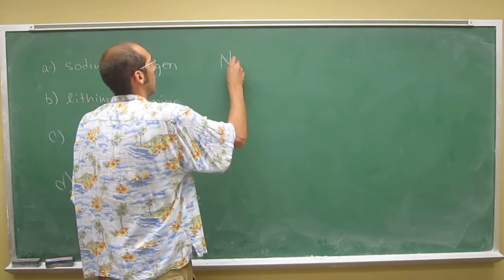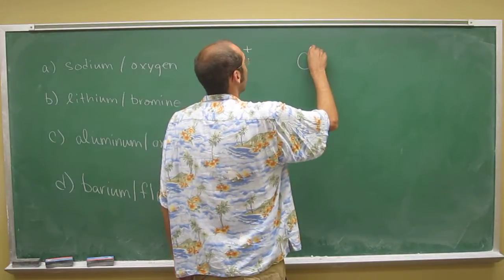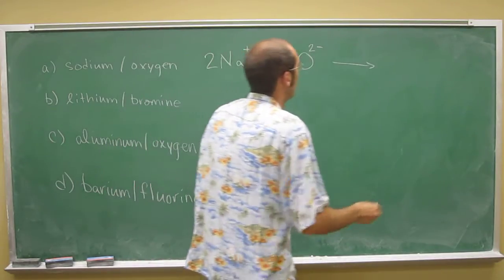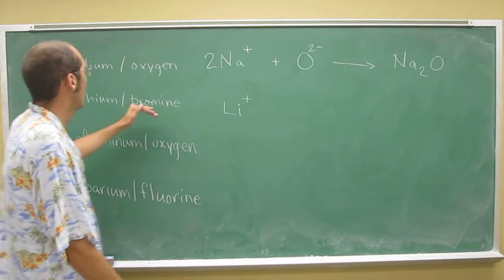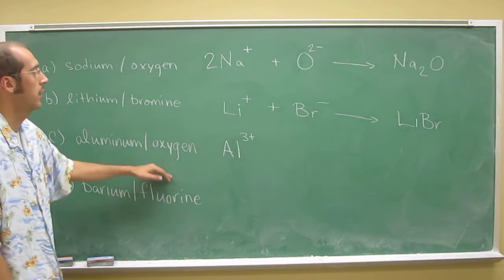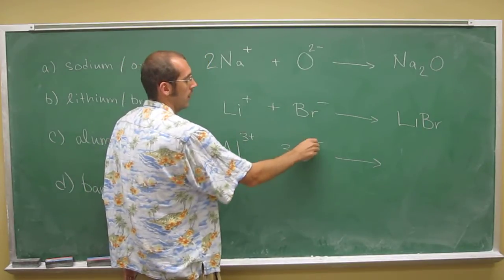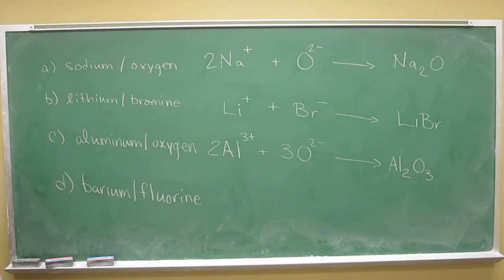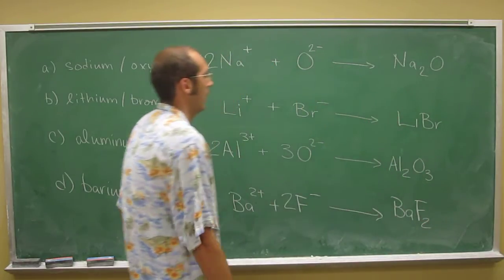Predicting the formulas for ionic compounds 003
Predict the formulas of the ionic compounds formed from combining ions of the following pairs of elements:

a) sodium and oxygen
b) lithium and bromine
c) aluminum and oxygen
d) barium and fluorine